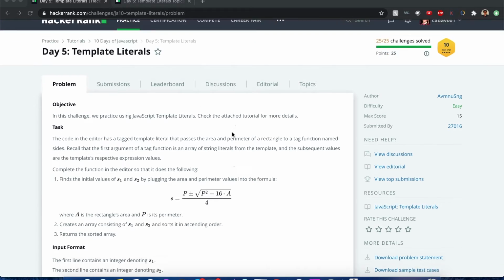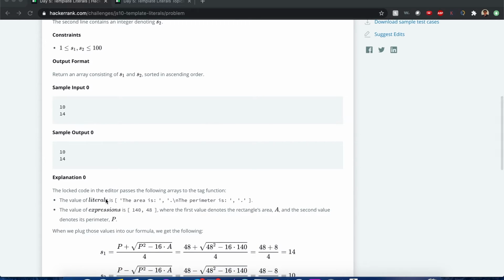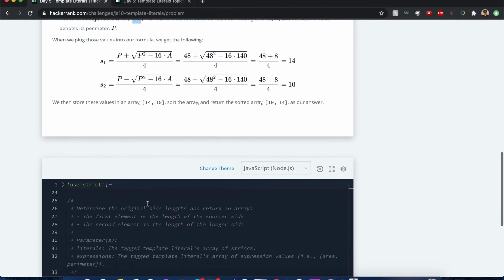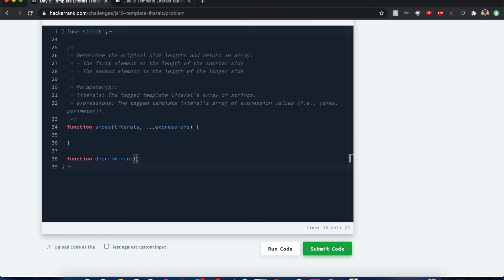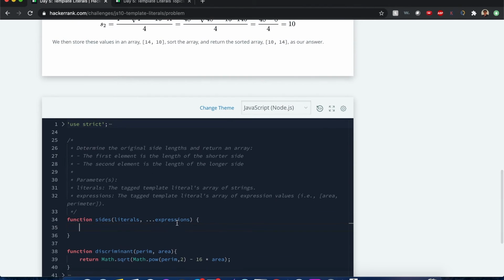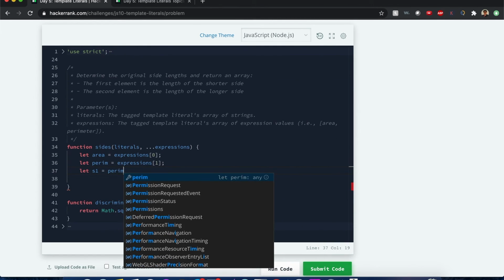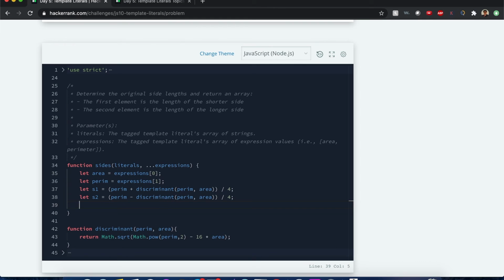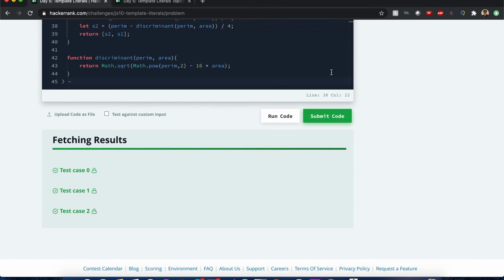Day 5: Template Literals - HACKERRANK - 10 Days of JavaScript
The code in the editor has a tagged template literal that passes the area and perimeter of a rectangle to a tag function named sides. Recall that the first argument of a tag function is an array of string literals from the template, and the subsequent values are the template's respective expression values.